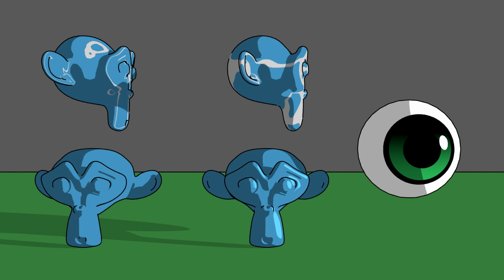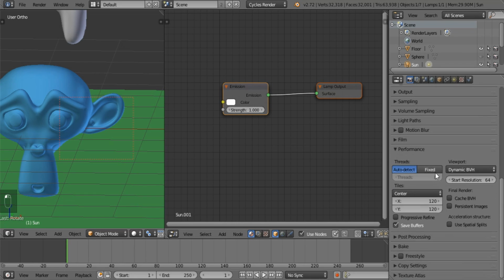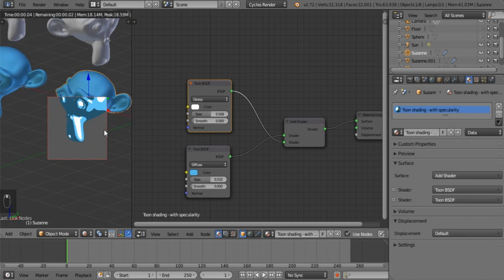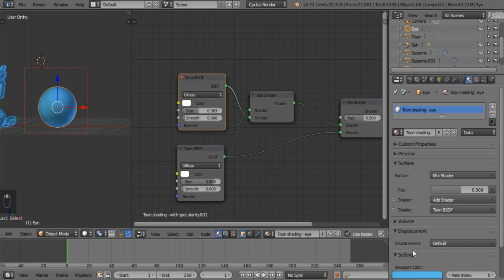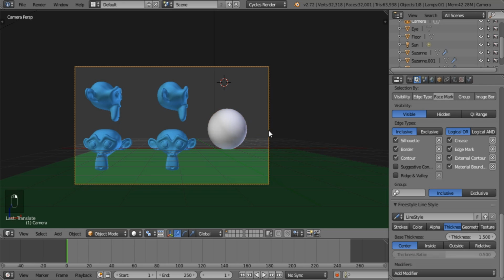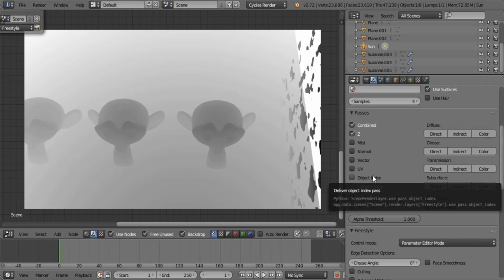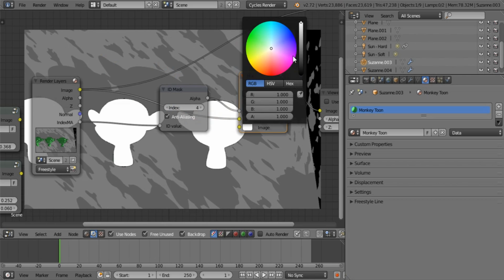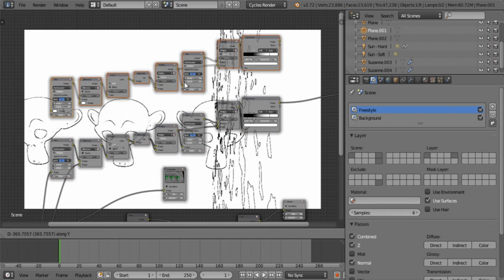Advanced toon shading in Cycles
Hey all!

Starting this description with the road map, as I cover a lot of ground in a very short time:

 -- Part 1: Toon shading in Cycles
00:02 - Intro and unwrapping the eye
03:22 - No specularity material
03:57 - Adding a sun for toon shading
04:48 - Render settings
08:38 - With specularity material
10:53 - Vertical hair light band material
13:24 - Horizontal hair light band material
14:22 - Making a toon shaded eye

 -- Part 2: Compositing toon shading in Cycles
20:30 - Intro
21:06 - Showing a bit of the scene
21:50 - Render layers (very important)
23:15 - Alpha Threshold (vital)
24:58 - Render layers (continues)
26:13 - Lighting
27:14 - Quick configuration on render settings
28:30 - Compositing Toon shading with Soft Shadows
30:45 - Generate and apply 2D Outlines without Freestyle